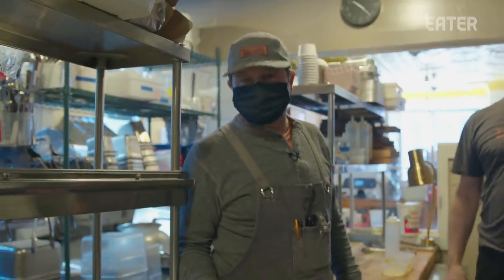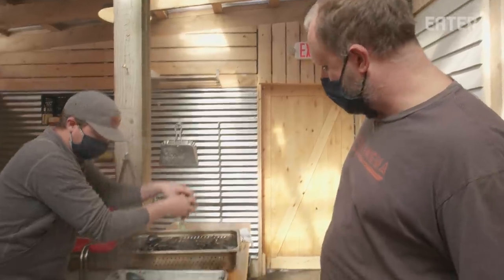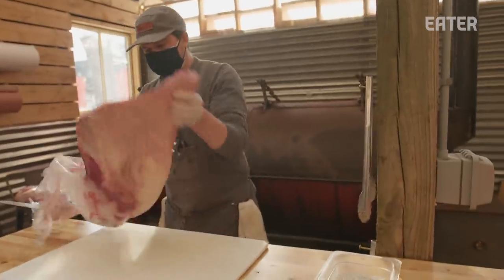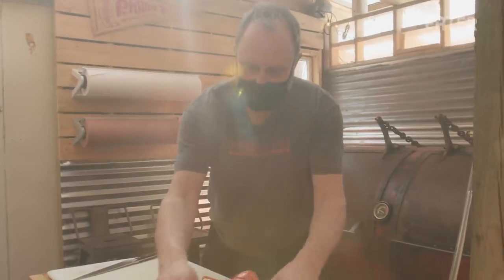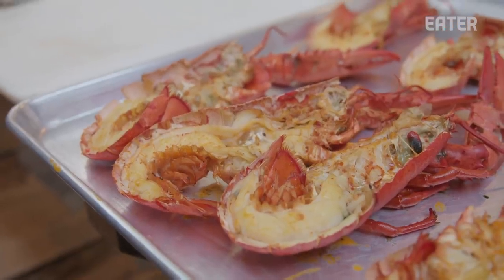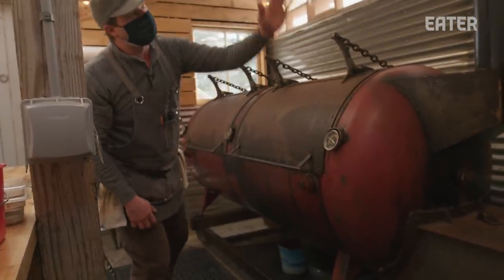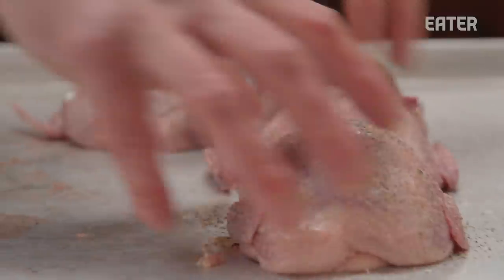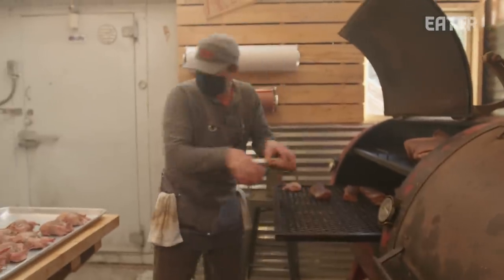How Pitmaster Pliny Reynolds Brought Texas Barbecue to Portland, Maine — Smoke Point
At Terlingua in Portland, Maine, chefs Pliny Reynolds and Wilson Rothschild bring together the area’s bountiful fresh lobster, muscles, and mackerel, with Texas barbecue-style brisket, quail, chorizo, and more.

Credits:
Director/Producer: Connor Reid
Camera: Connor Reid, Daniel Geneen
Editor: Connor Reid

Executive Producer: Stephen Pelletteri
Development Producer: McGraw Wolfman
Coordinating Producer: Stefania Orrù
Audience Engagement: Daniel Geneen, Terri Ciccone